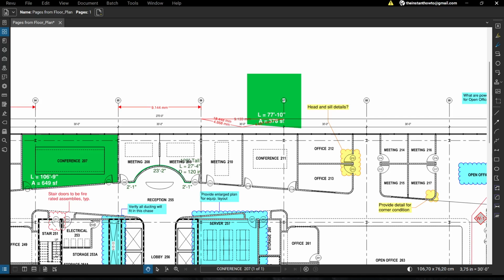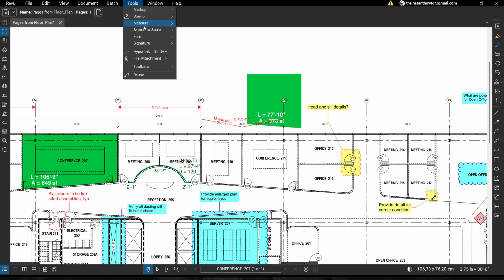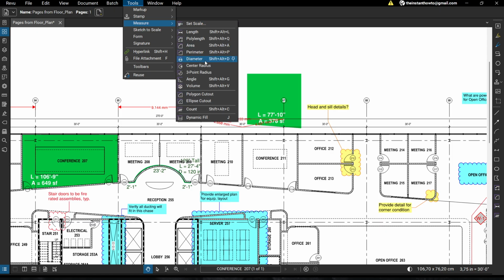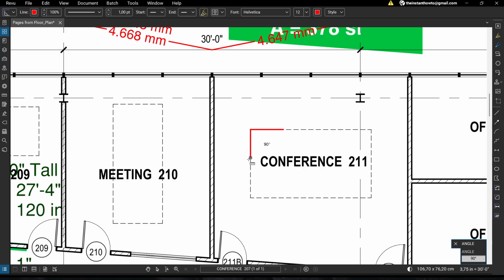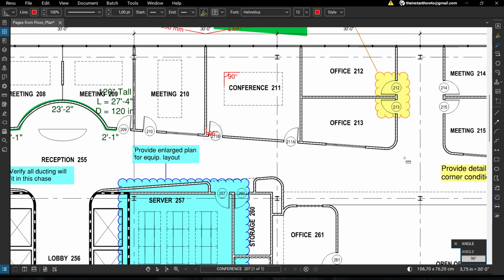How To MEASURE ANGLE In Bluebeam (QUICK & EASY) 2026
In this video, I’ll show you how to measure angles in Bluebeam. This is a full step-by-step guide on how to calculate and measure angles accurately using Bluebeam measurement tools in 2026. If you’ve been trying to measure angles or learn how to use the angle measurement feature in Bluebeam, this is the video you need to watch!